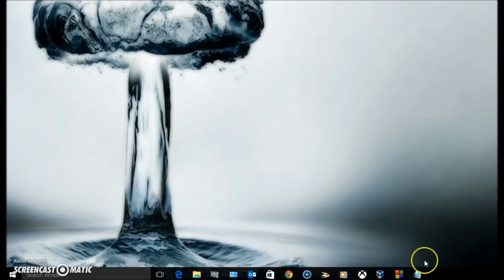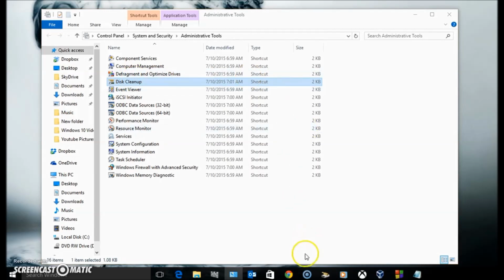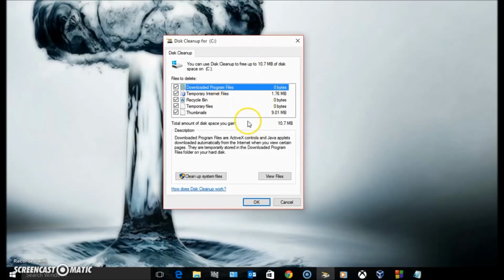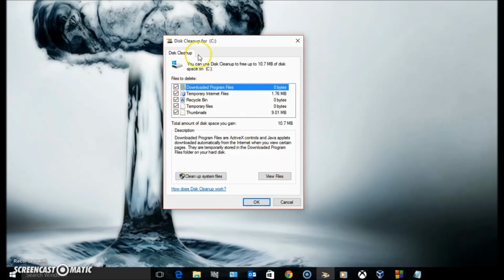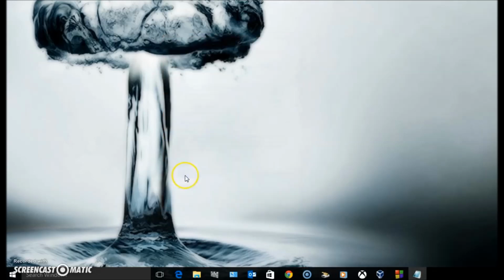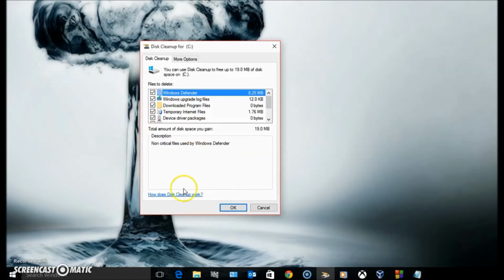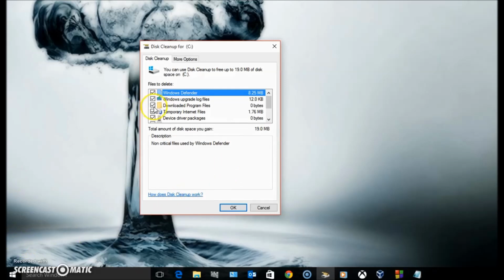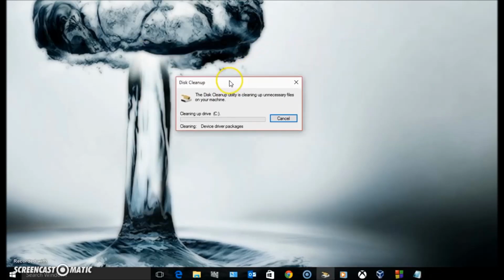FIXED! WINDOWS 10 RUNNING SLOW! Works On All Windows 10 COMPUTERS!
If you are having issues with the Windows 10 operating system running slow.. Which if you have Windows 10... You probably are. THIS is how you can fix it ONCE AND FOR ALL!